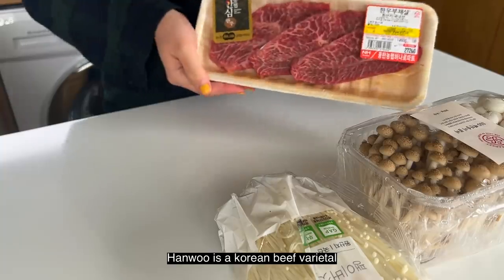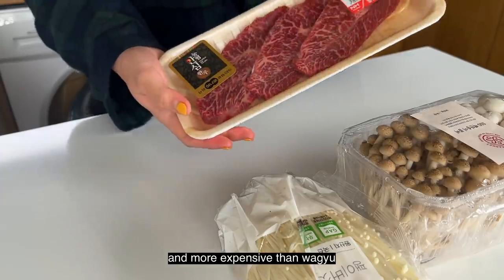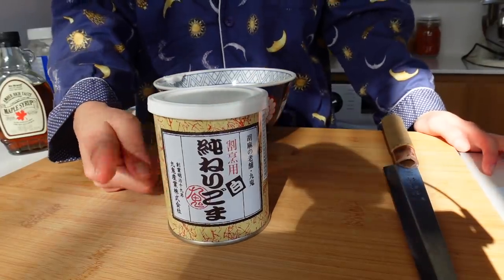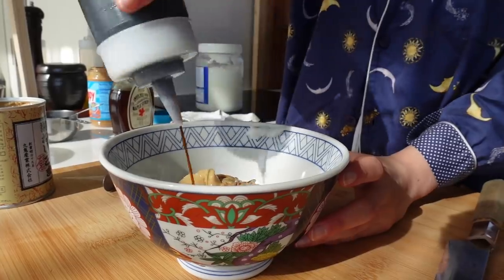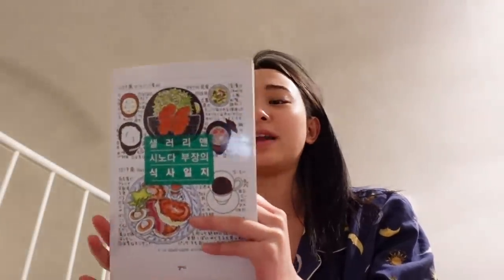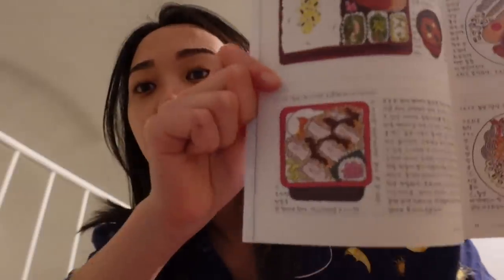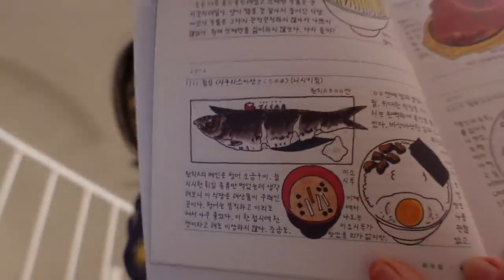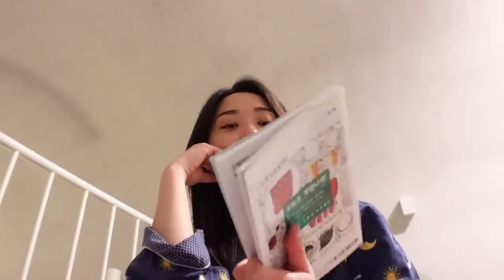Contradicting myself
Sesame Granola Recipe
2 cups old-fashioned instant oats
2 cups mixture of seeds / nuts of your choice
(I used ½ cup each of cashew, pumpkin seeds, pecans and 1/4 cup each of black&white sesame seeds)
¼ cup coconut oil
1 tbsp tahini or sesame paste
1 tbsp peanut butter
3 tbsp maple syrup
1 tbsp soy sauce

Bake at 175C /350F for 18 minutes, flipping mid-way through.

Locations📍
평양면옥
207 Jangchungdan-ro, Jangchung-dong, Jung-gu, Seoul
태극당
7 Dongho-ro 24-gil, Jangchung-dong, Jung-gu, Seoul
Music🎶
Clair de Lune- Debussy
Langholmen - Gustav Lundgren
Detergent - Dylan Sitts
Soft Peach - Sven Lindvall